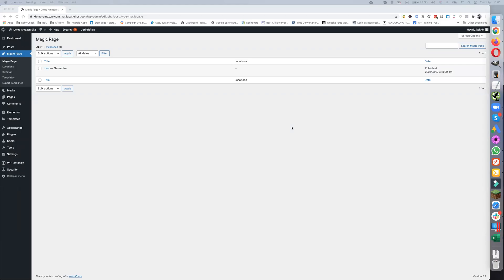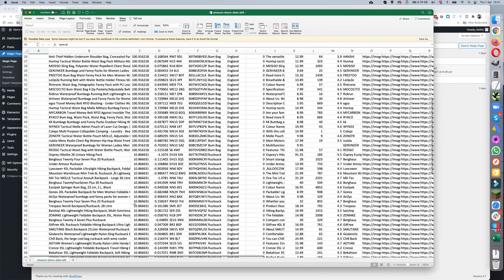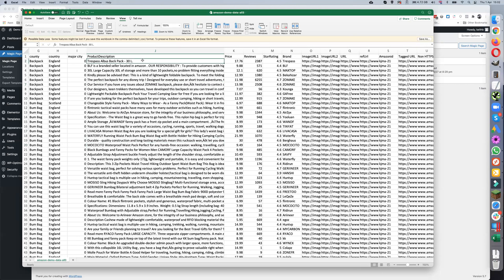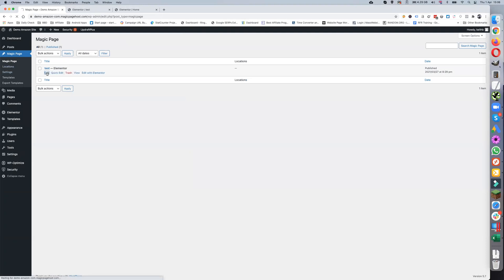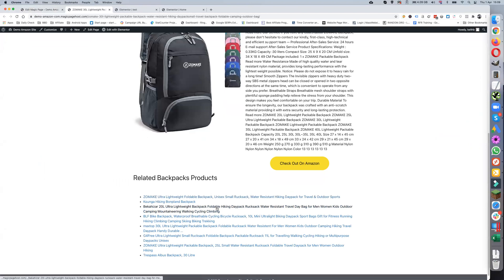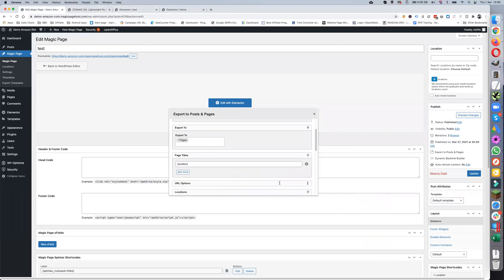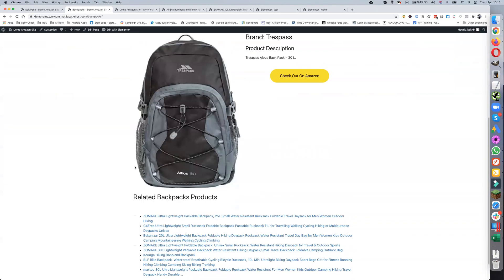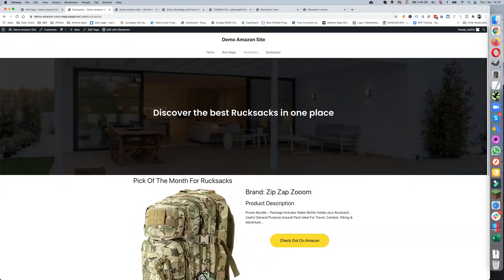Magic Page Plugin Demo How To Create Mass Page Affiliate Sites With The New Version Of MPP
Magic Page Plugin ... The best mass website builder

This video is just a quick look at what the new version of Magic Page Plugin will be able to do when it comes out of Beta Testing in a week or so.

This is just an example of how quickly you can create a simple Amazon Affiliate Website using the power of Magic Page Plugin.

You simply get a list of affiliate products and add them to a csv file and then import them into Magic Page Plugin.

If you are stuck on where to get your Amazon Product data from then the site I used was

Its then just a case of making your affiliate site look nice, but don't worry as we will be having a FREE Elementor template to help you along.

MPP Quick Start
If you want over the shoulder Magic Page Plugin training where I buy brand new domains & show you how to build them out, get them ranked and make money with them.